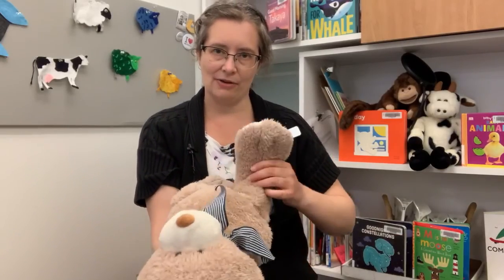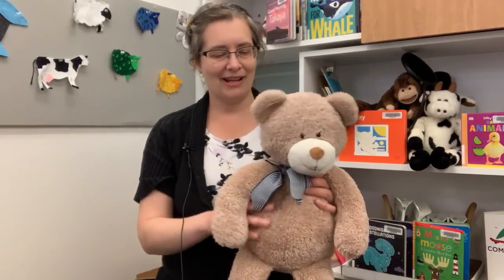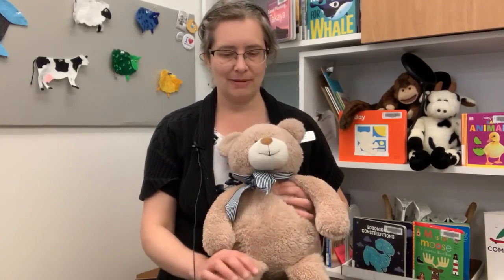Mother and Father and Uncle John Lapbounce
VIRL librarian, Julie, shares the bounce “Mother and Father and Uncle John” with us.